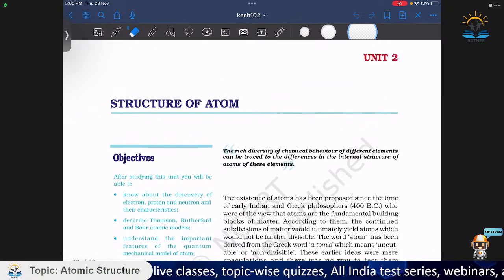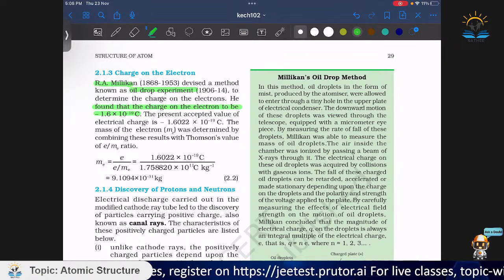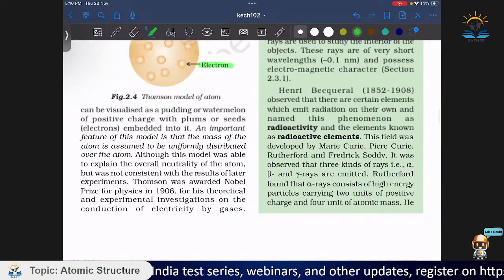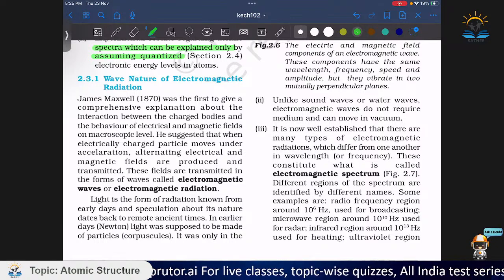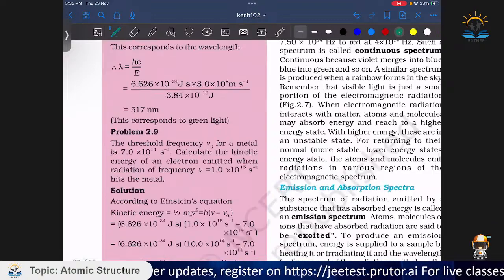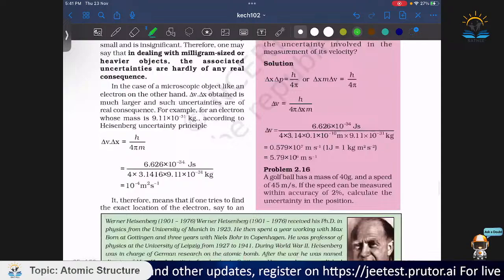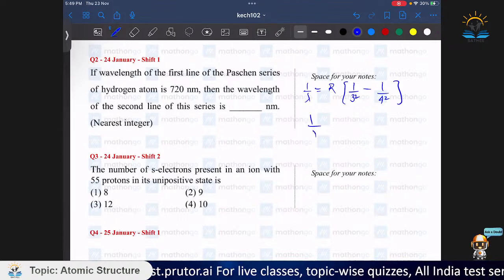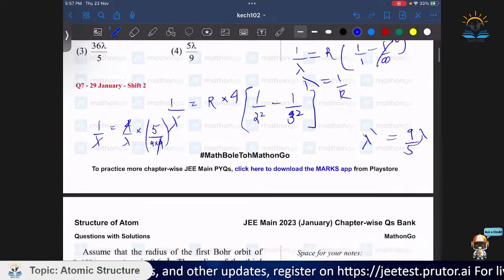Chemistry For JEE-Main 2024 | Atomic Structure | Anudh Mishra, AIIMS Bhubneshwar | EN | Day 3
Chemistry For JEE-Main 2024 |  Atomic Structure | Anudh Mishra, AIIMS Bhubneshwar | EN